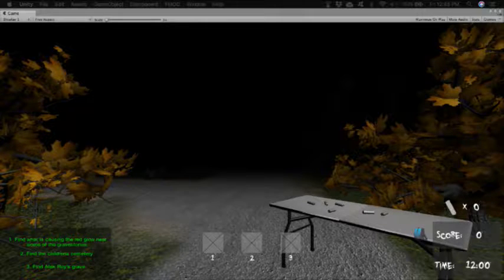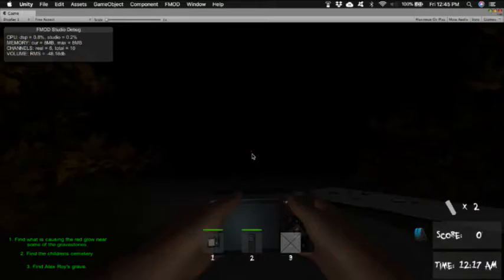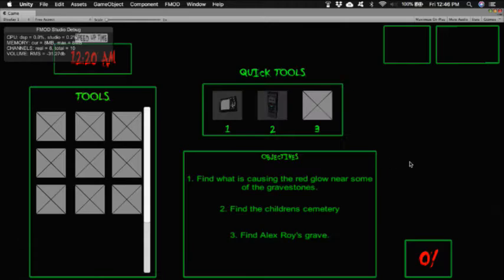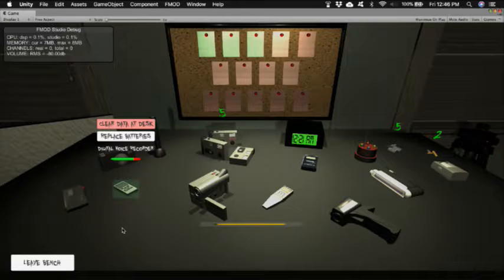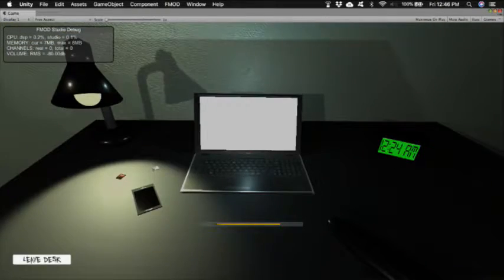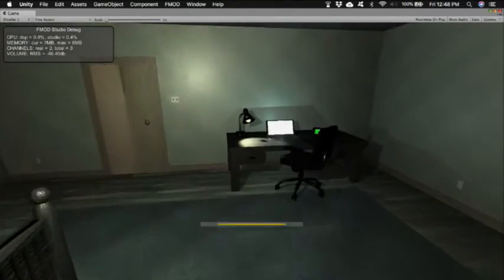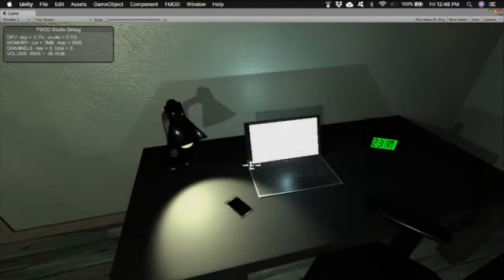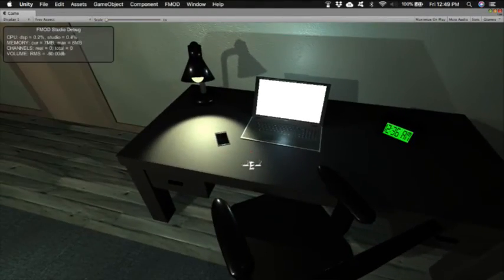Uploading SD Cards in the Ghost Hunting Simulator